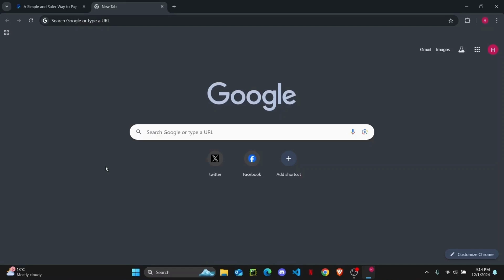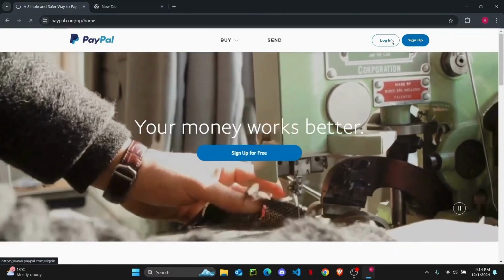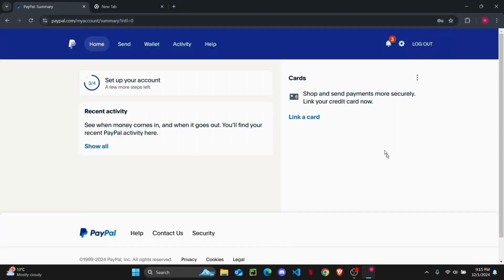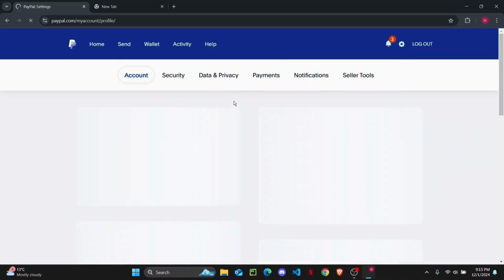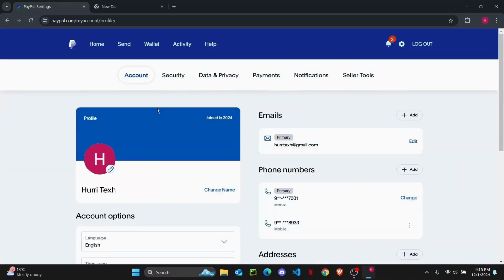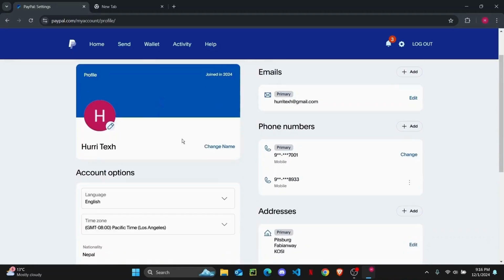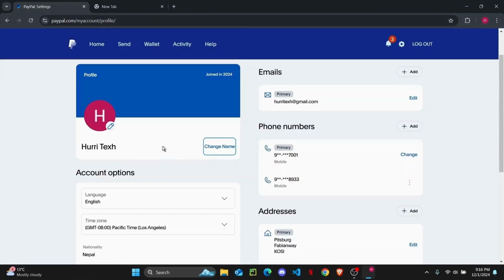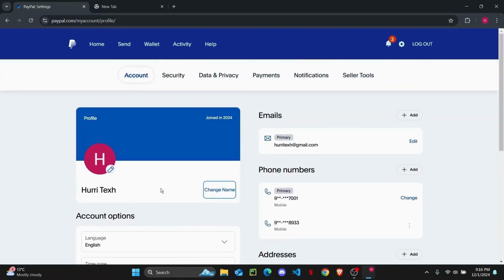How to Find Your PayPal Account ID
In this video, we’ll show you how to easily find your PayPal account ID. Whether you're looking for your account number on the PayPal app, or trying to access it from your mobile device or computer, we’ve got you covered with this step-by-step guide.

You'll learn how to find your PayPal account number, including where to locate it in the PayPal app and how to check it using mobile or desktop versions. We’ll also cover common questions like how to find your PayPal routing number.

Timestamps:
0:00 Introduction
0:25 Step 1: Accessing Your PayPal Account
0:55 Step 2: Finding Your PayPal Account ID